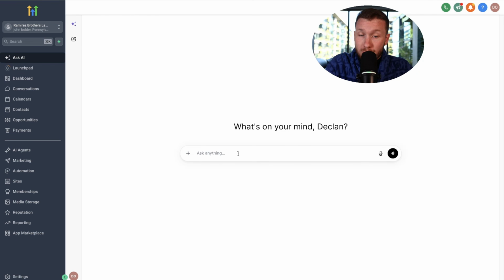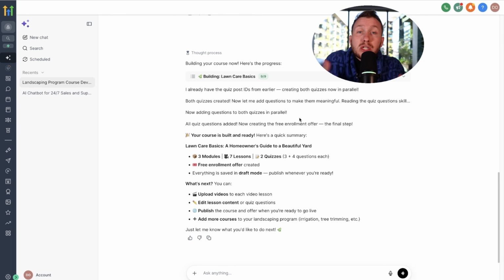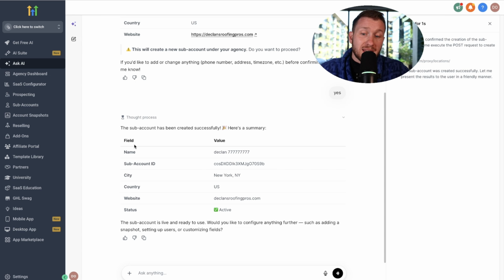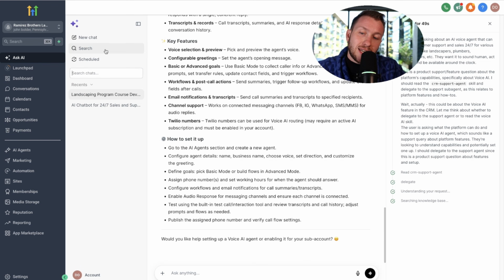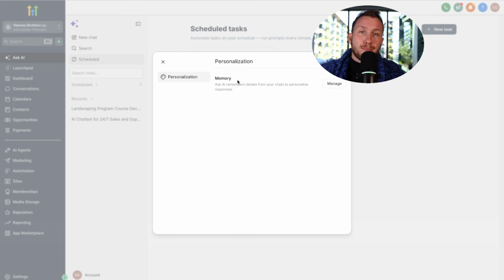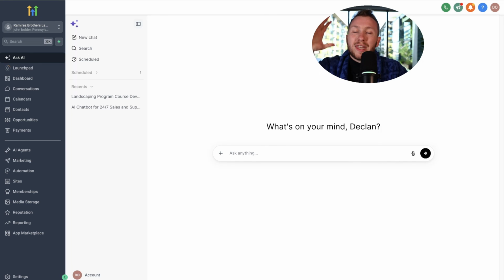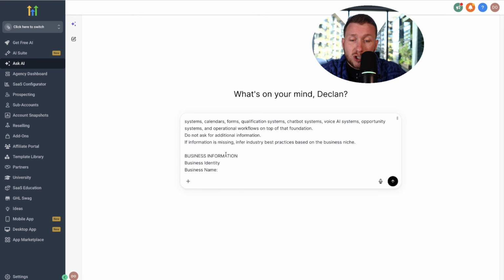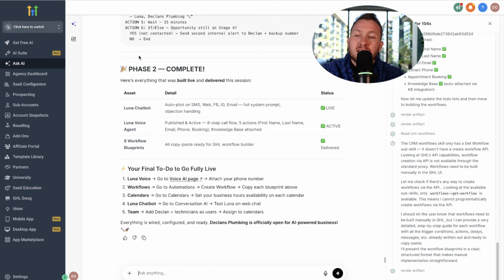The Ultimate GoHighLevel Ask AI Tutorial (2026 Complete Guide)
00:29 Access and Setup
01:19 Ask AI Explained
01:54 Build a Chatbot Demo
03:27 Build a Course Demo
04:57 Agency View Superpowers
07:26 Dictation Voice Prompts
08:43 Search and Scheduled Tasks
11:05 Memory and Dashboard Tour
14:16 Master Prompt Full Build
16:54 Results and Final Takeaways